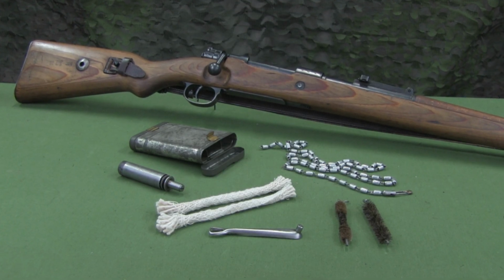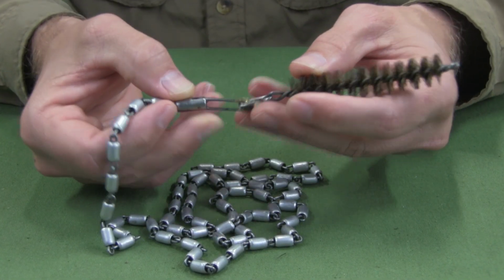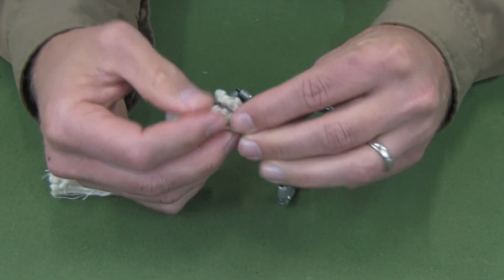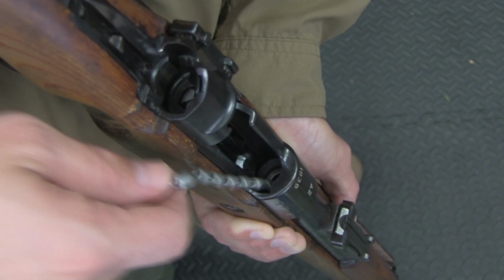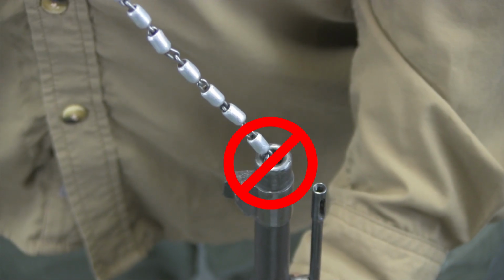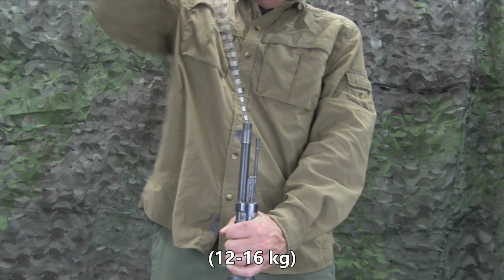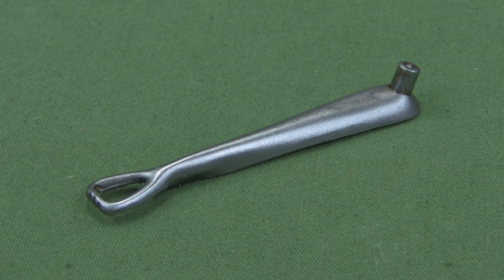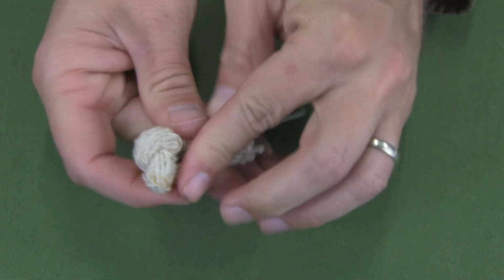Kar98k Cleaning Kit 34 (TF 7-05C)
This training film covers the Rifle Cleaning Kit 34 (Reinigungsgerät 34) for the Kar98k Mauser per manuals "H. Dv. 256 Cleaning Kit 34" and "The Carbine 98 k (short) and its Handling".

For more information this and other historical firearms, head on over

Chapters:
00:00 Intro
01:05 Cleaning Chain and Brushes
04:39 Oil Dropper
05:59 Receiver Head Wiper
07:47 Cleaning Wick
08:30 Storage